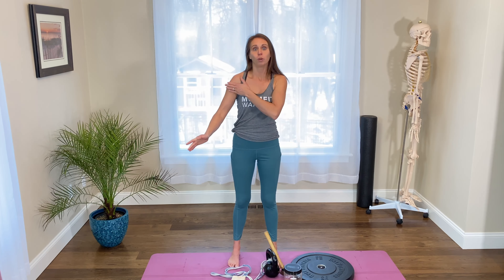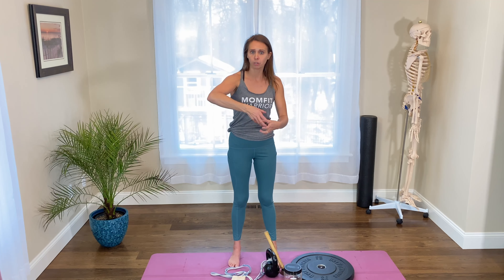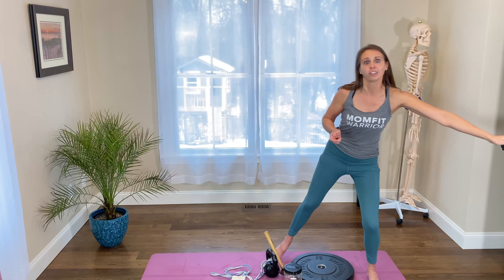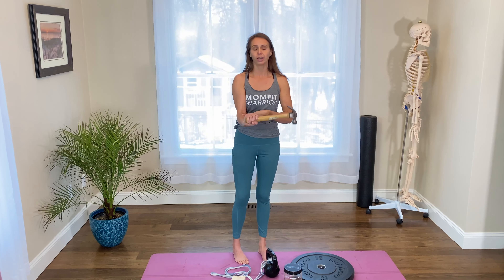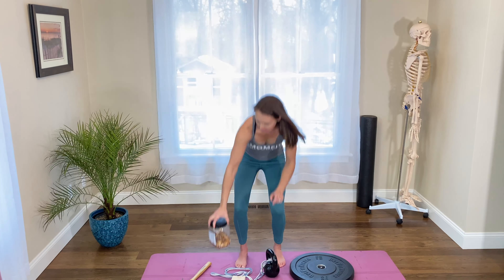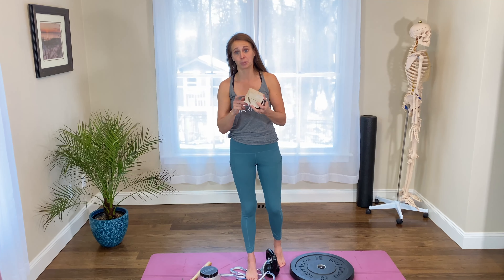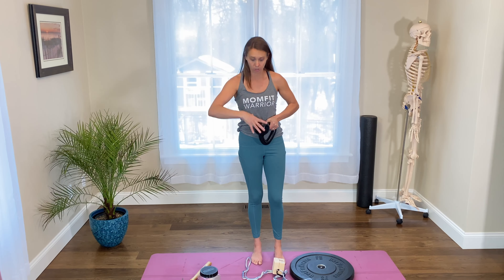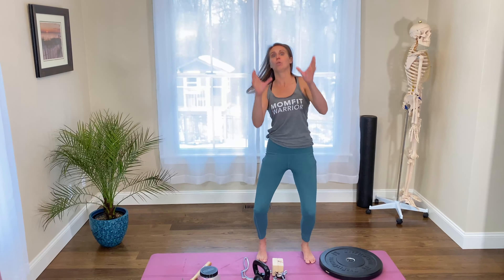Do You Have the Strength to Open your Own Jars?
It’s a form of pride to be able to open my own jars, and a little friendly competition between my husband and me. I take it as a personal form of defeat if I am unable to open one, haha! In this video I go over several ways you can work on gaining strength to be able to open your own jars, if that is something you would like to work on.

Watch the video to see the various exercises I demonstrate for shoulder internal rotation, radial deviation and grip strength. Some of the exercises use everyday things you will have around the house and some use more specialized equipment, so there is a wide array of options.